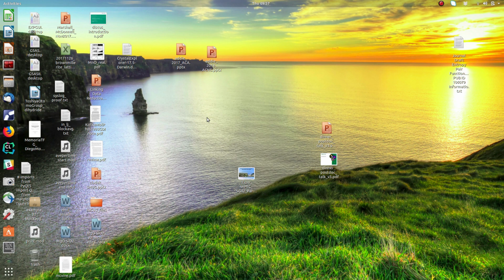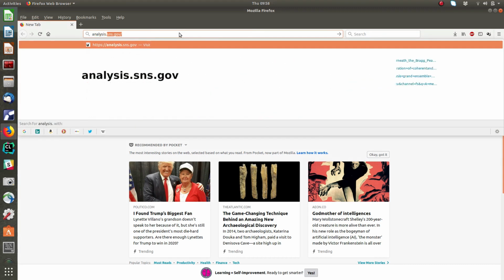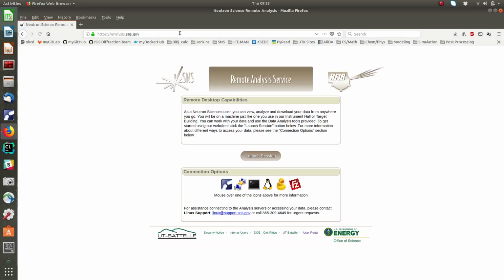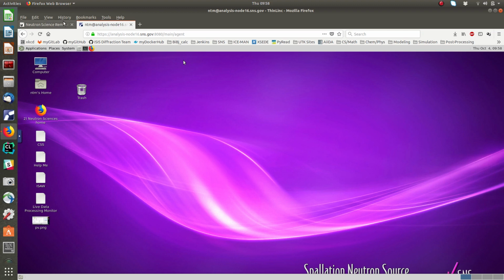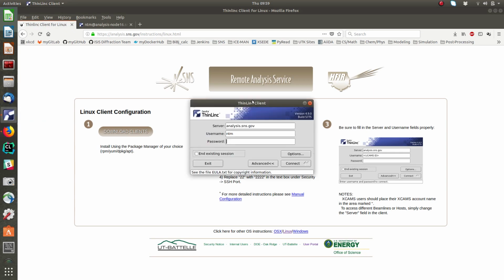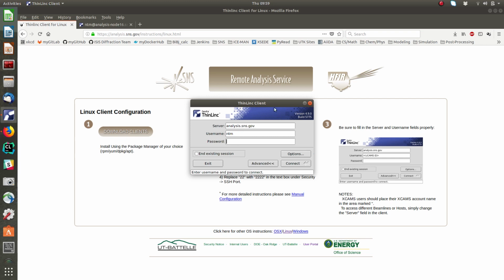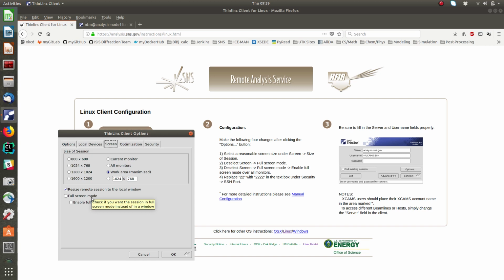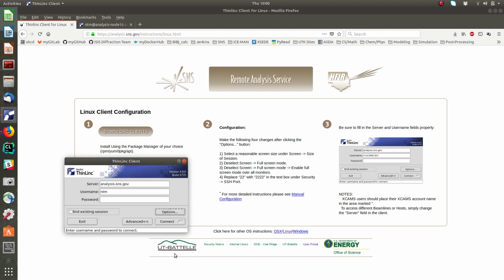How to Access the Analysis Cluster